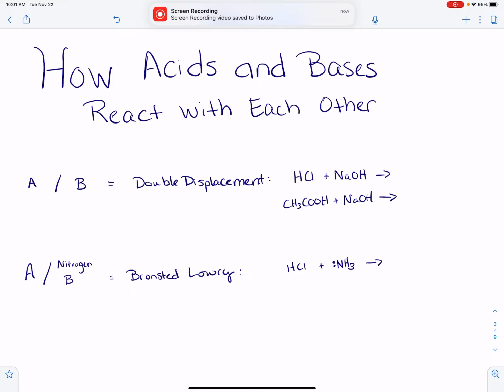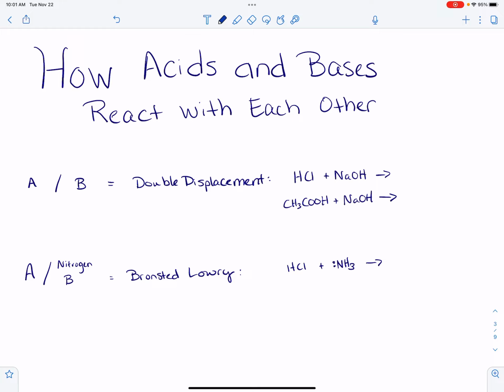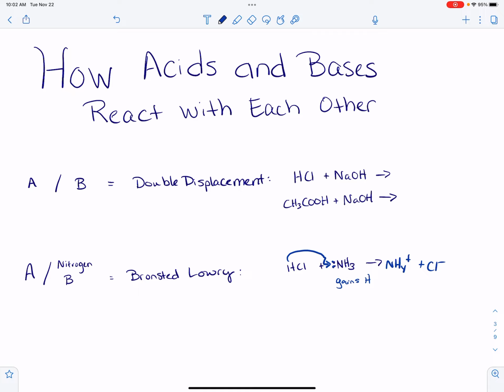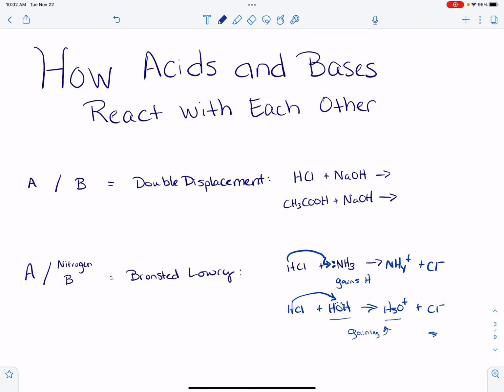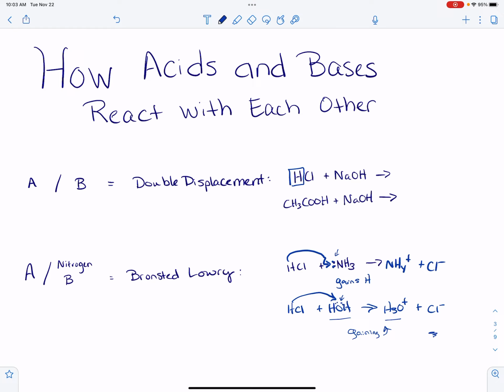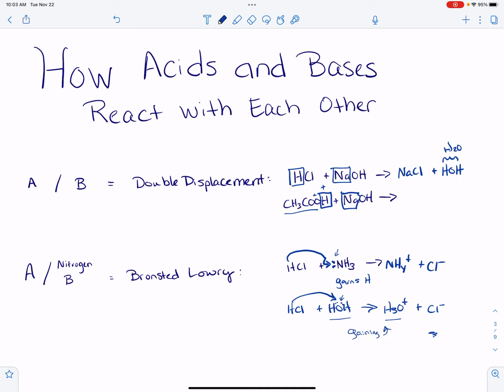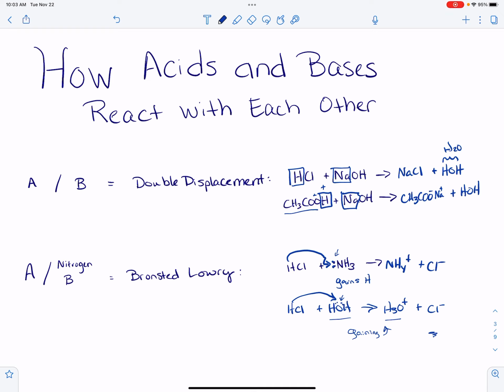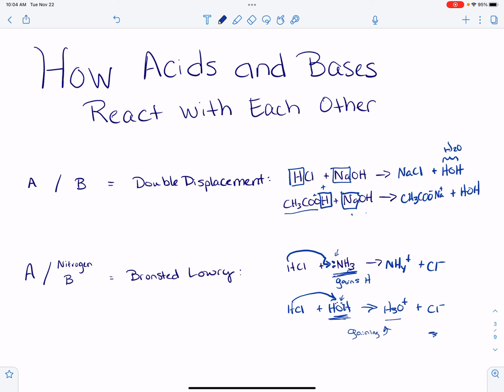Teach Acid Base Rxns w/cc